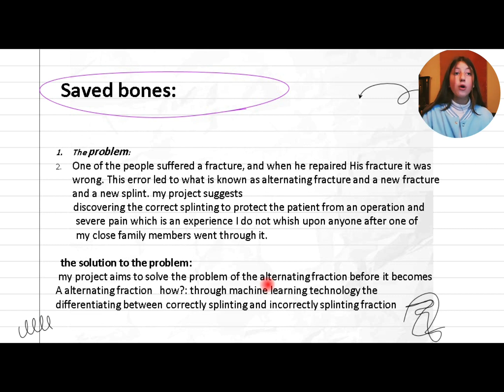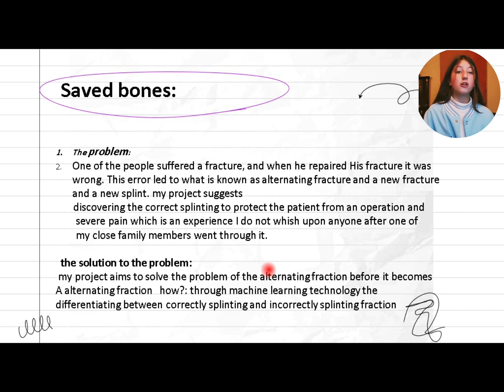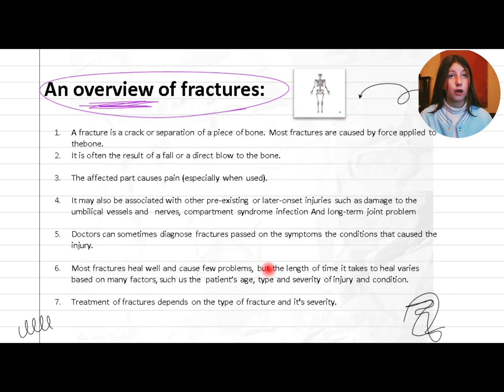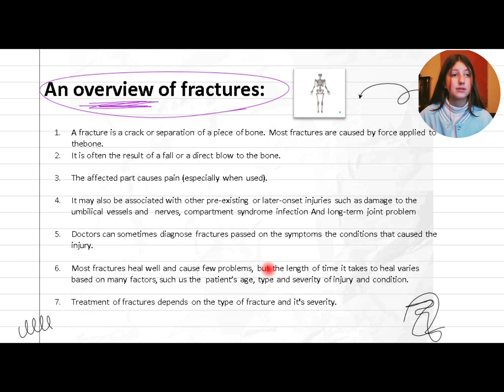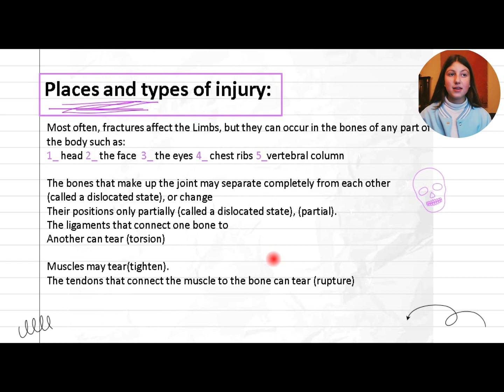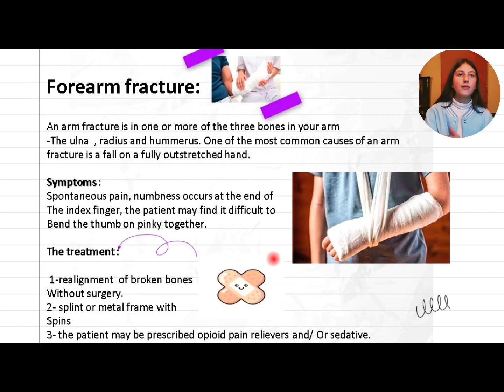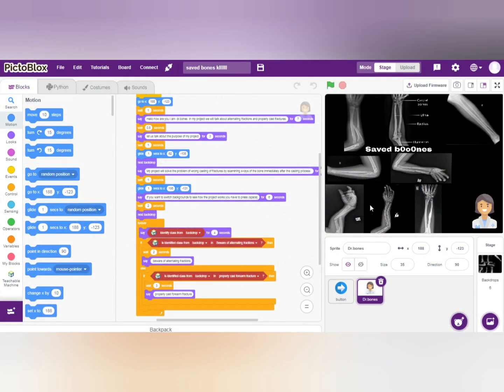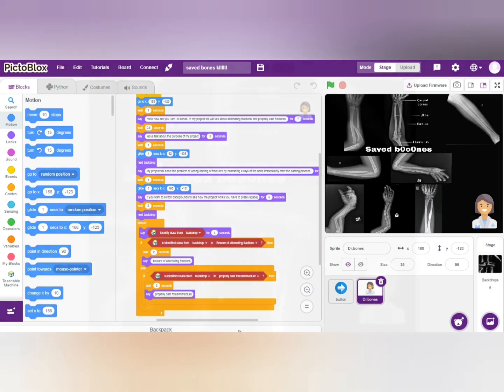project: SAVED BONES /Team Bone detectives/codeavour2023